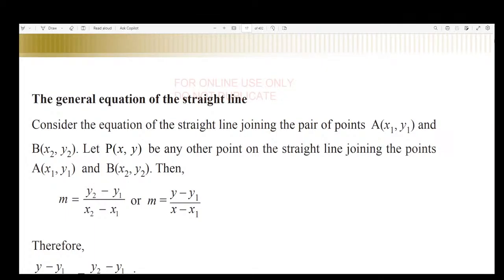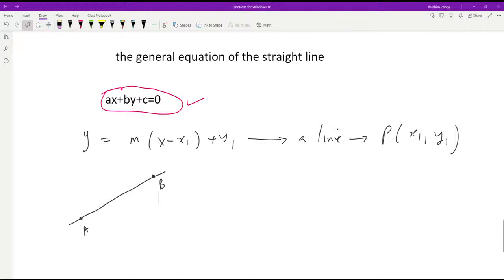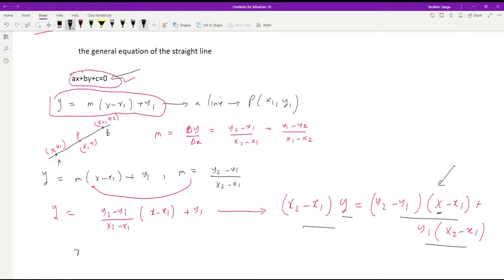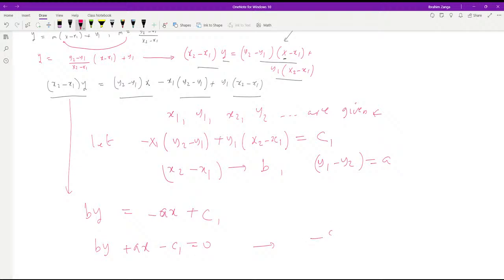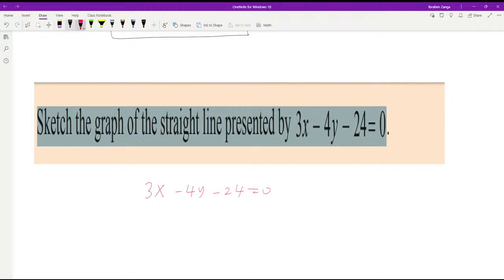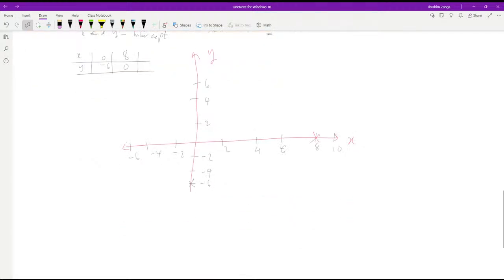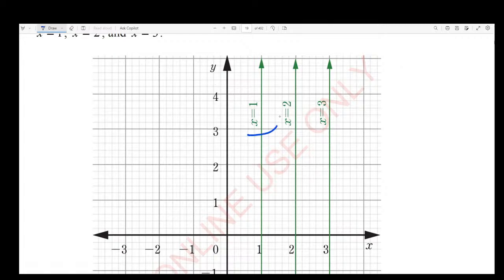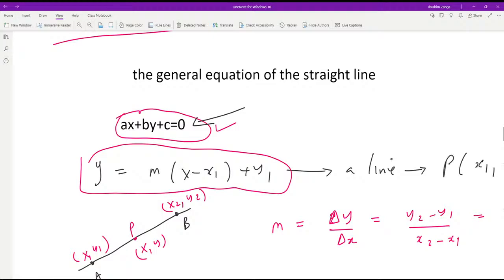THE GENERAL EQUATION OF A STRAIGHT LINE